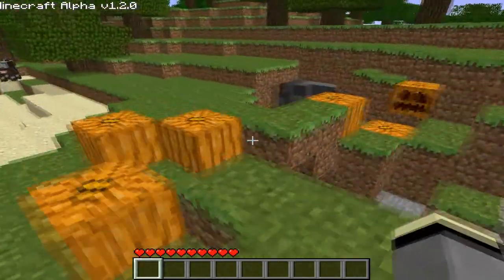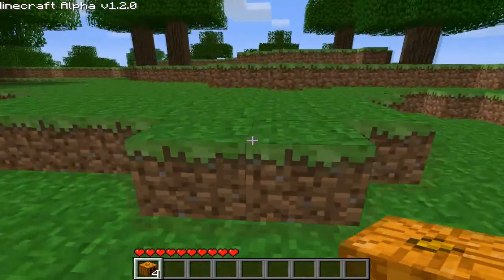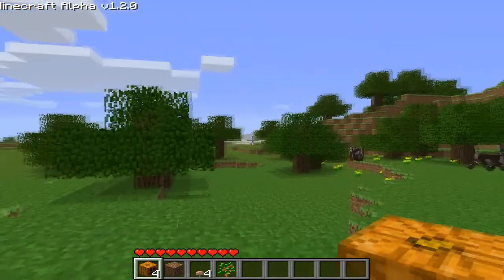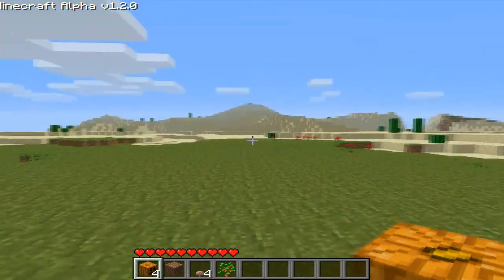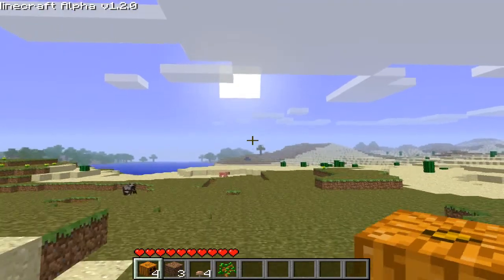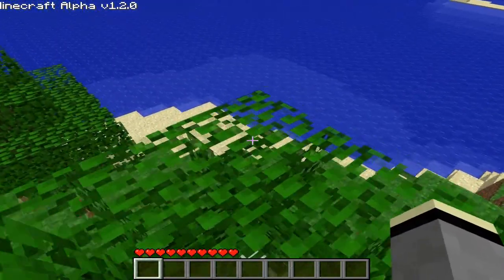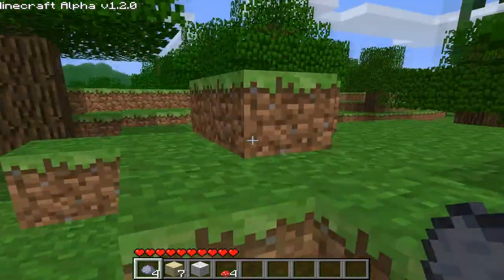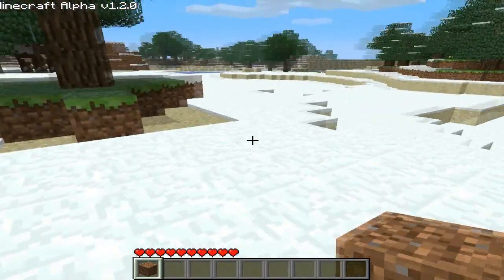Let's Play Minecraft by The French Gamer: Halloween Special 1/2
That's the first part of Halloween update.

The French Gamer gamer plays Minecraft Alpha. Make sure to leave a comment to let The French Gamer know what to do next.